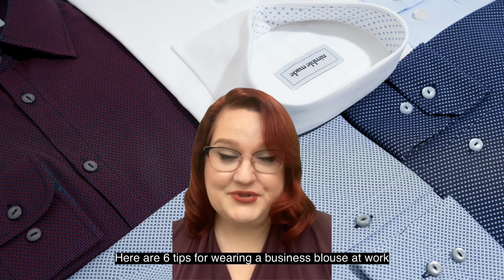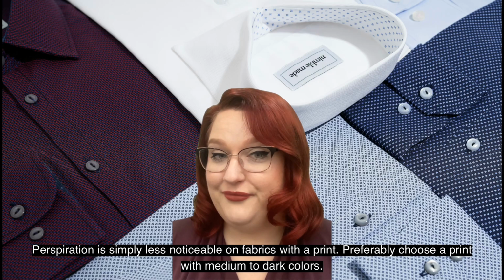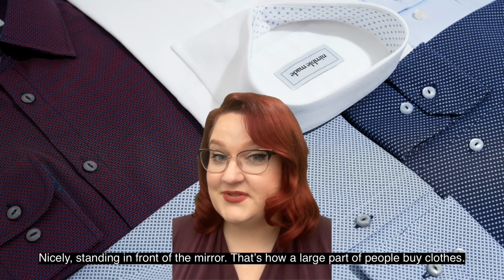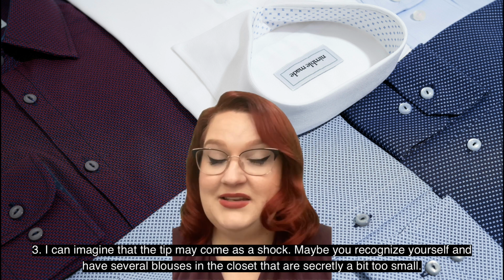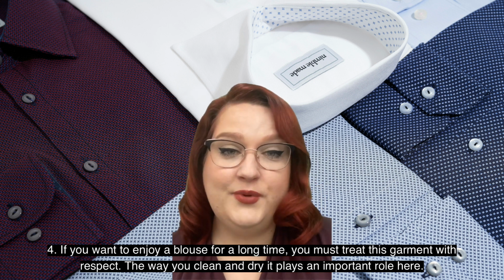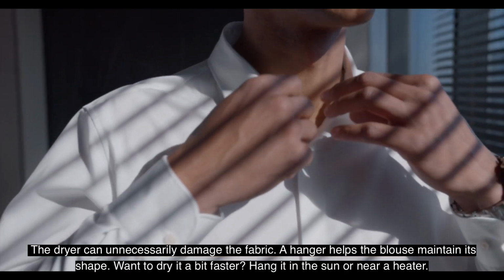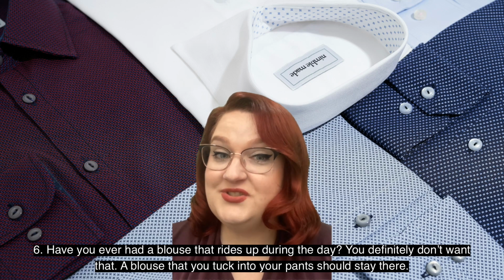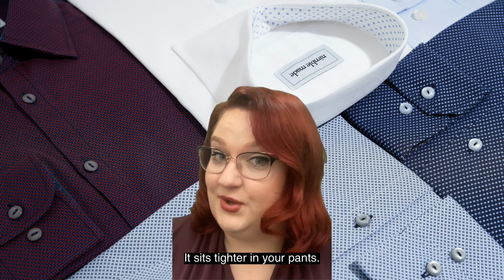6 tips for wearing a business blouse at work